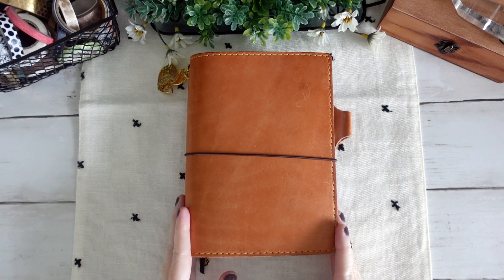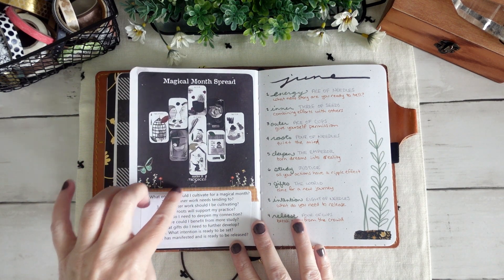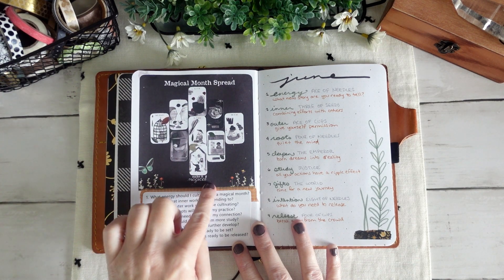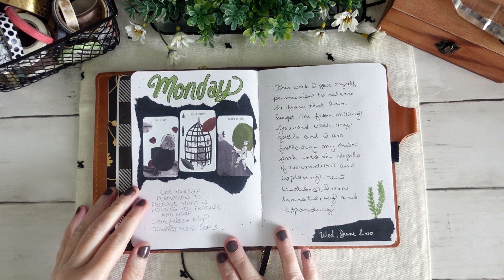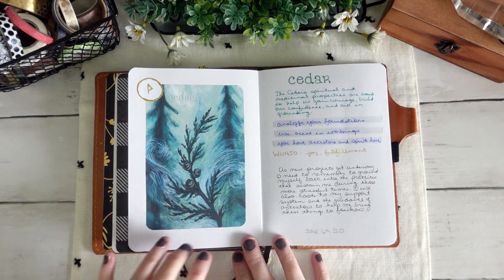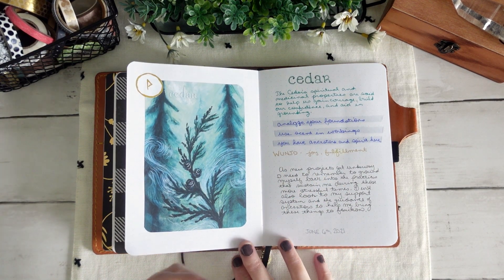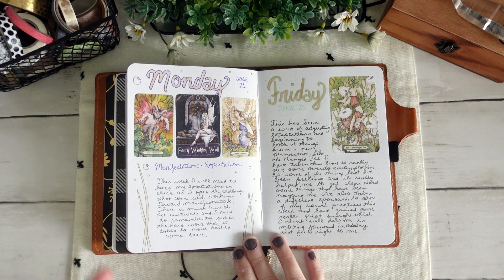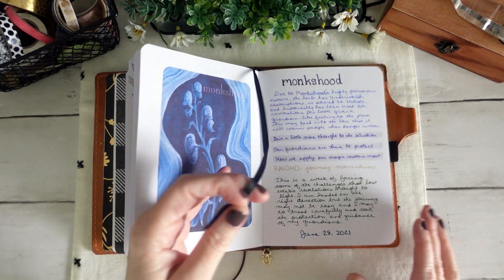My Tarot Journal: June 2021 Pages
Join me for a flip-through of my daily Tarot journal where we chat about the spreads and techniques I created to connect with my personal Tarot practice in June!

Get tips and techniques for “How to Keep a Tarot Journal” in my digital guide!

|| My Tarot journal is an Archer & Olive B6 housed in a Chic Sparrow B6 Travelers Notebook from the Austen line (formally Mr. Darcy) in Buttered Rum.